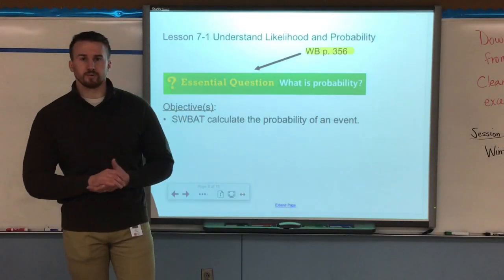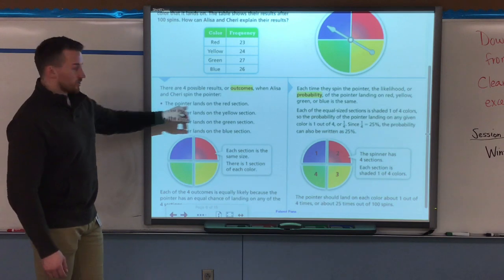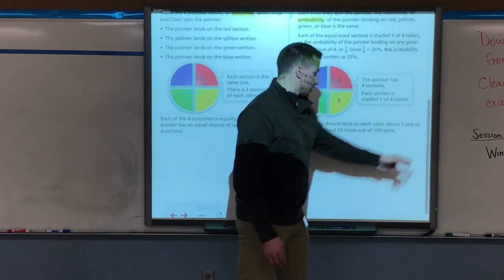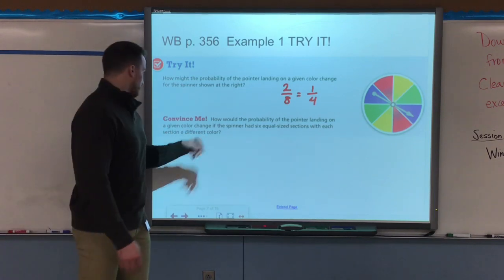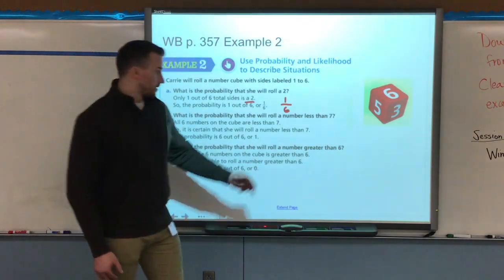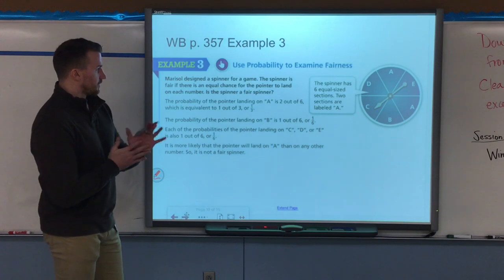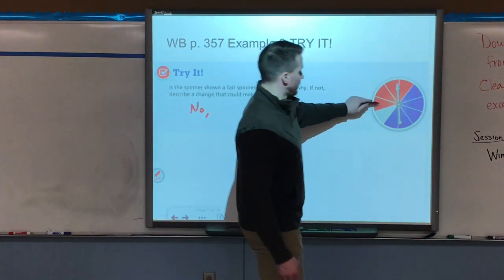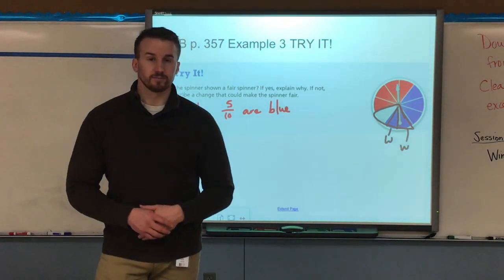7-1 Understand Probability Video